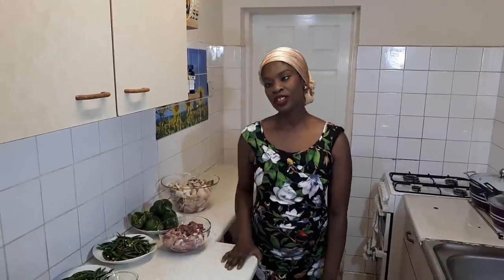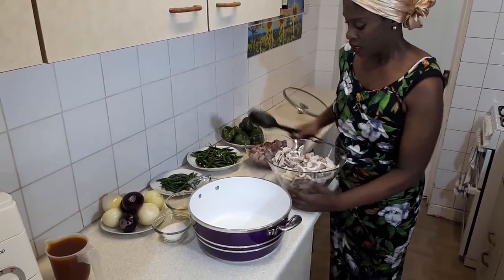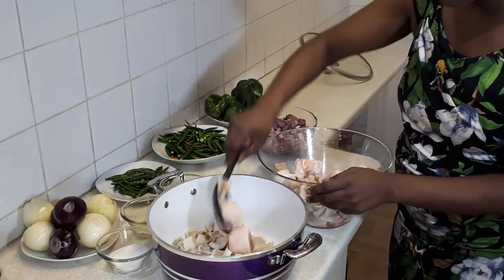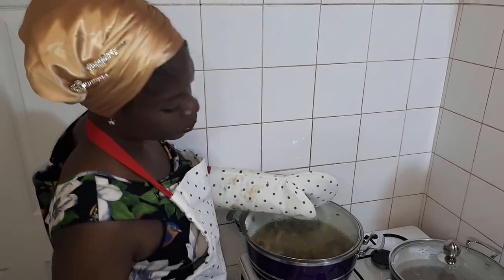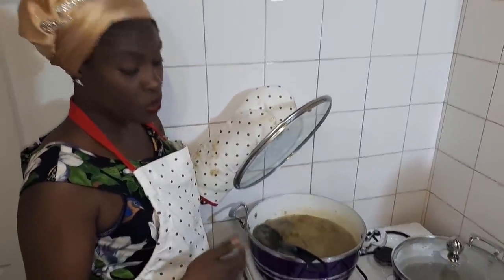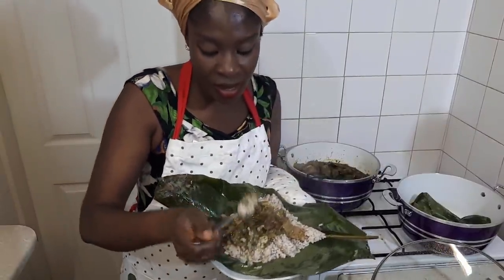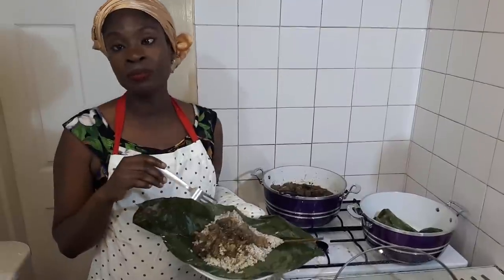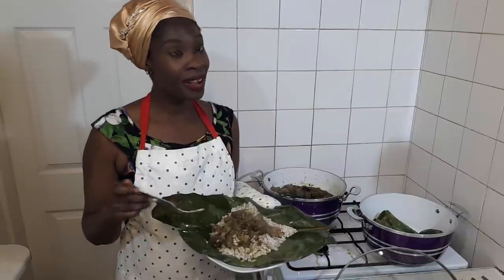How to cook Ayamase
This is a detailed guide on how to cook ayamase. A delicacy from the Epe people of Nigeria.